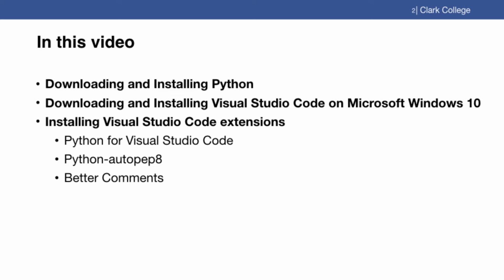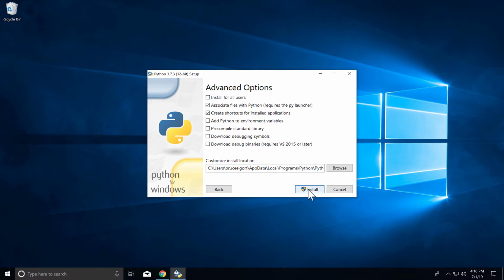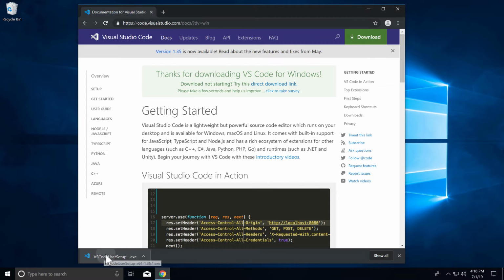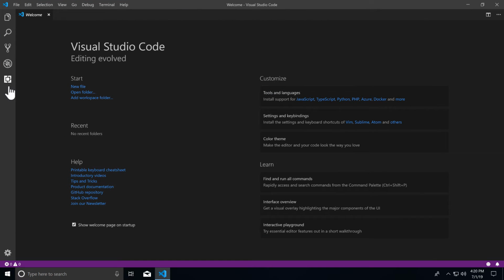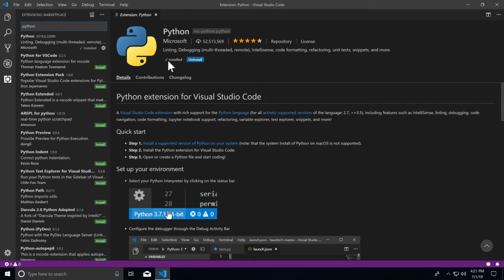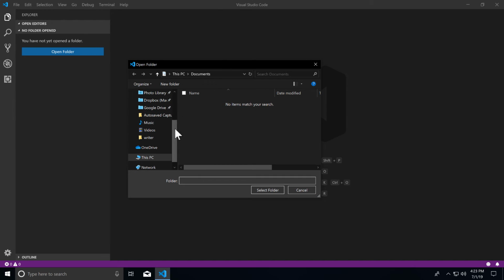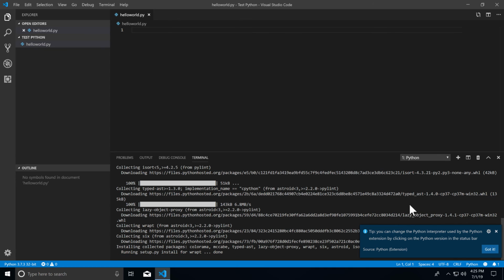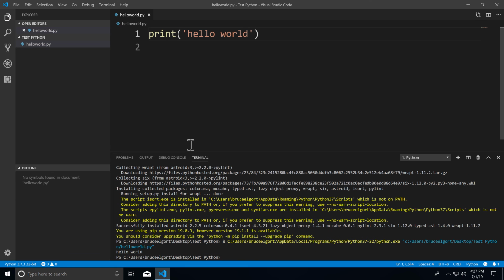CTEC 121 Windows 10 Software Setup